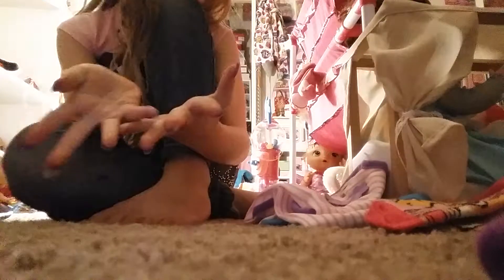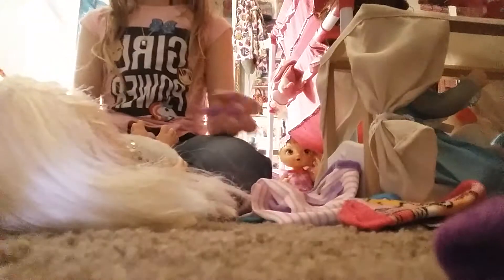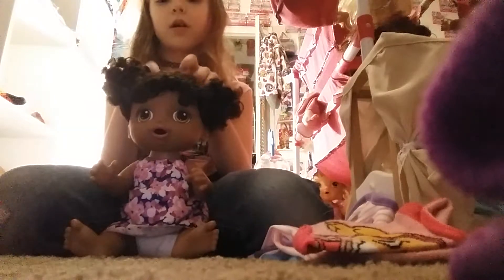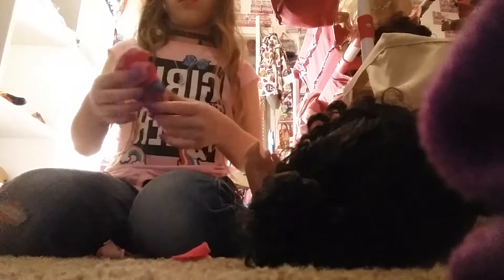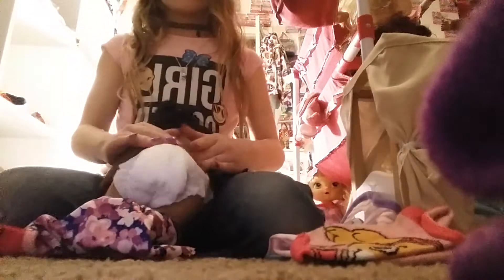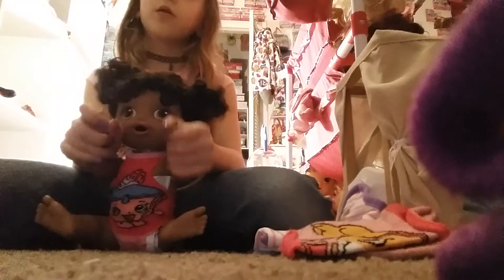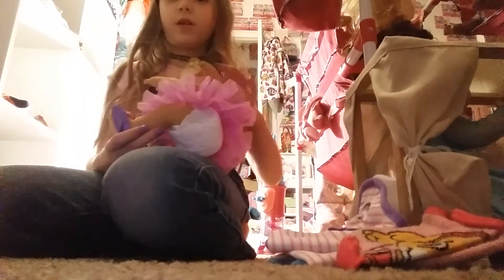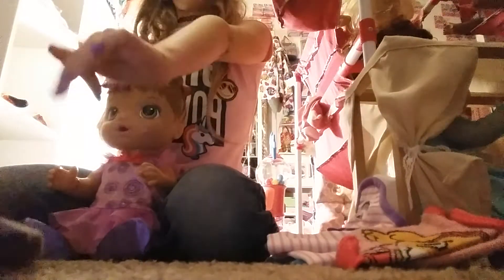Making pajamas for my small new babies